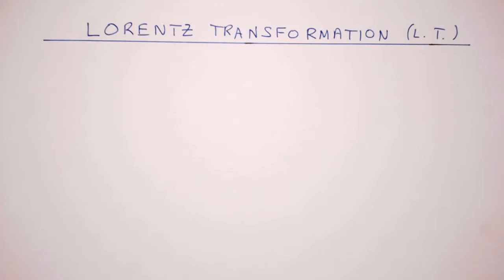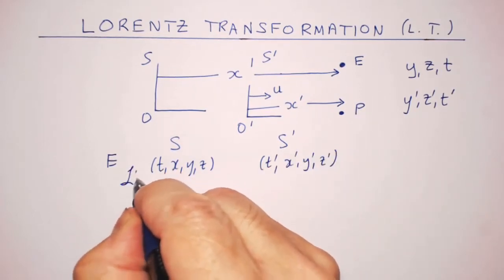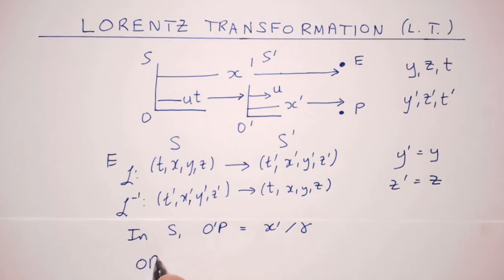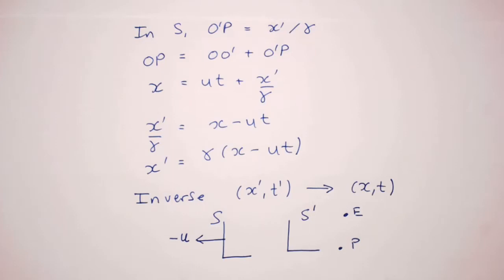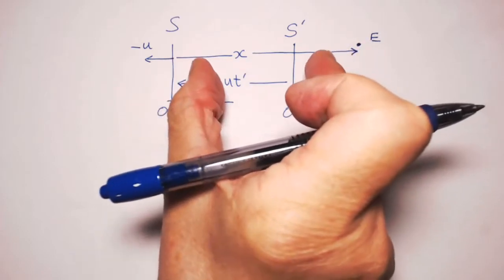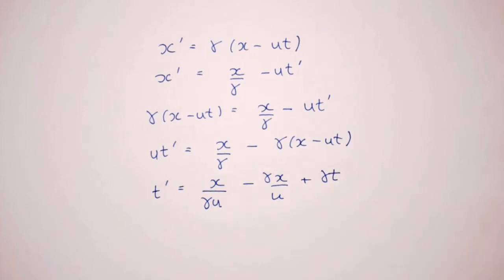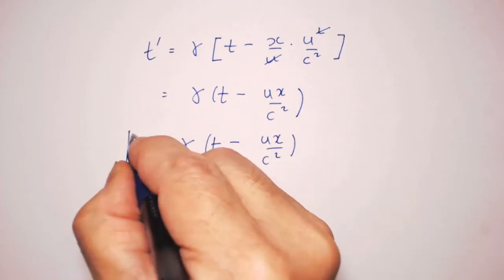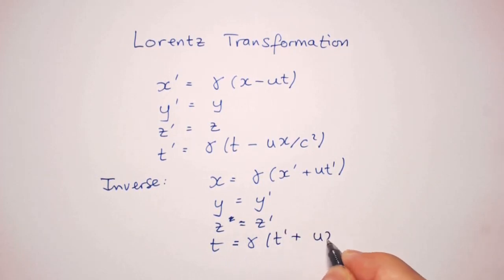6 Lorentz Transformation